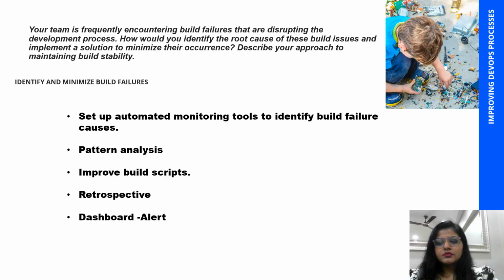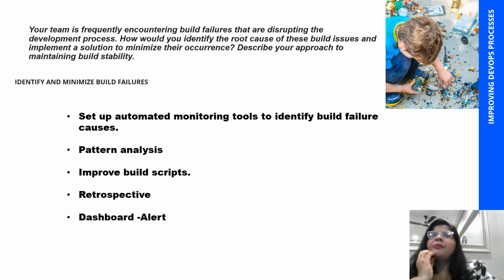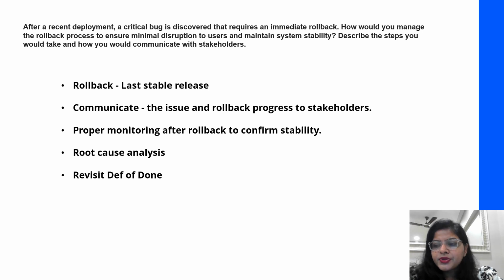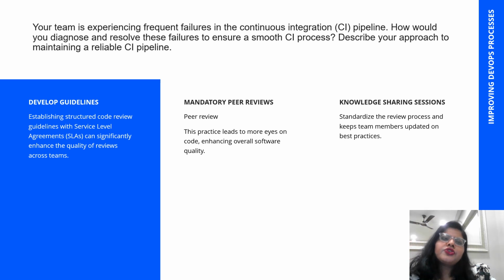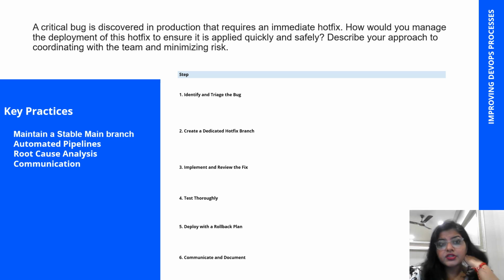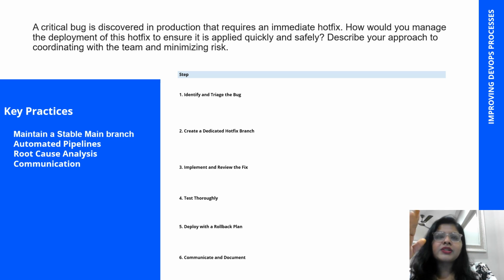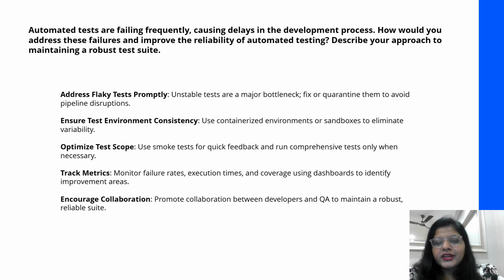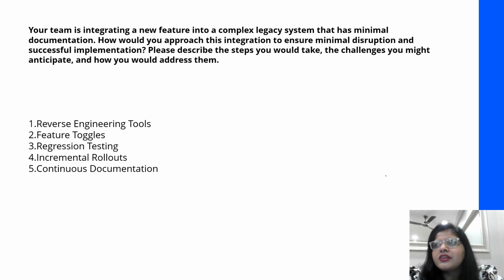[Top 10+ Technical ] scrum master interview questions and answers ⭐ scrum master interview questions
In This Video, Kirti shared REAL [Top 10+ Technical ] scrum master interview questions and answers ⭐ scrum master interview questions. Part 1

1- Scrum Insights for Practitioners
2- The Five Dysfunctions of a Team
3- start with why
4- the scrum field guide
00:00 Intro
02:00 scrum master interview questions ,
07:00 basic scrum master interview questions,
10:00 scrum interview questions,
17:00 scrum master interview questions and answers,
25:00 scrum master interview,
26:00 advanced level scrum master interview questions,
28:00 agile scrum interview questions,
29:00 real world based scrum master interview questions,
30:00 project manager interview questions,
31:00 agile interview questions,
32:00 how to prepare for a scrum master interview.